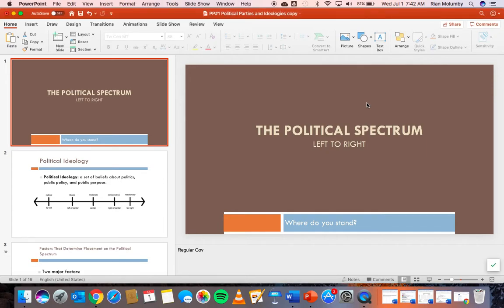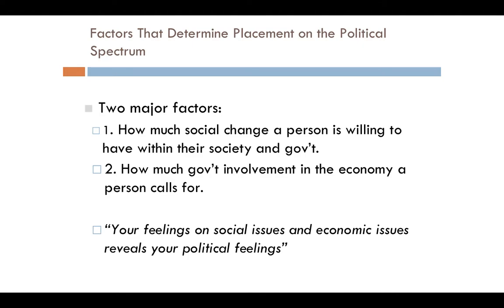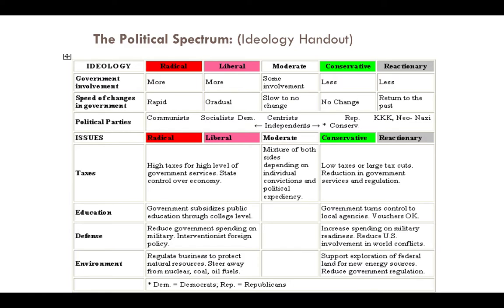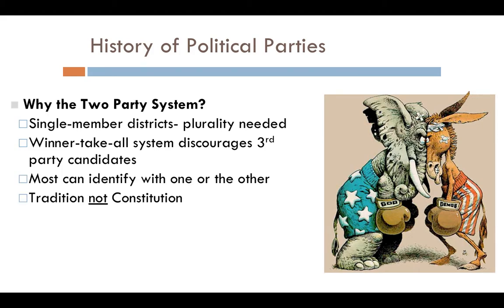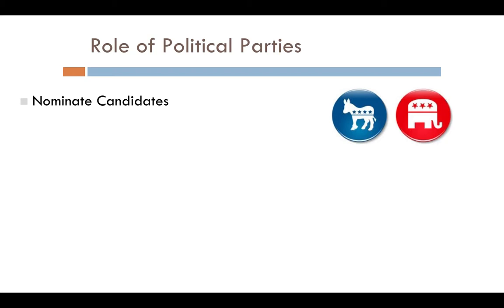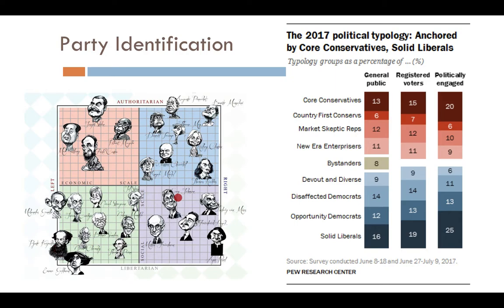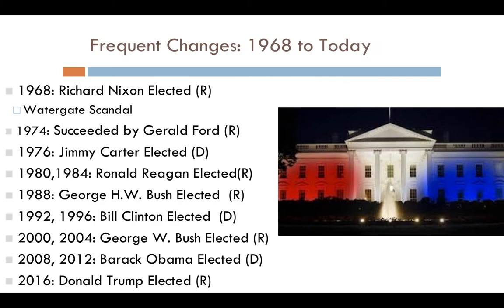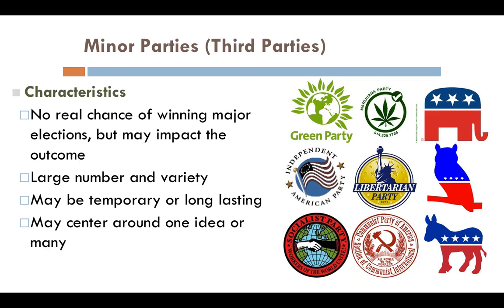Political Spectrum Notes Unit 2 Gov Class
Forms of Government Notes for Government Class Mr Molumby's Summer School 2020